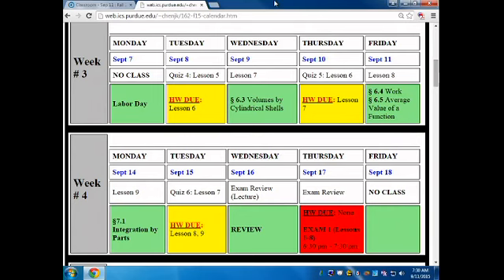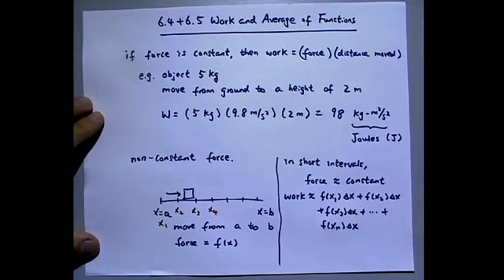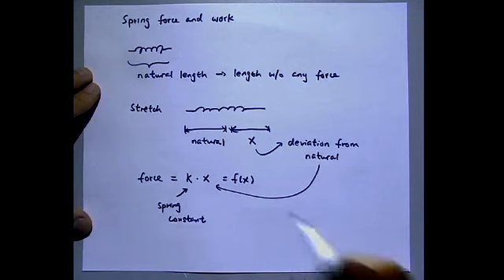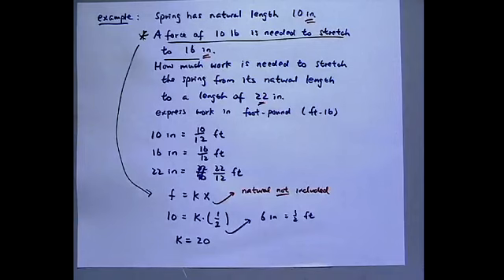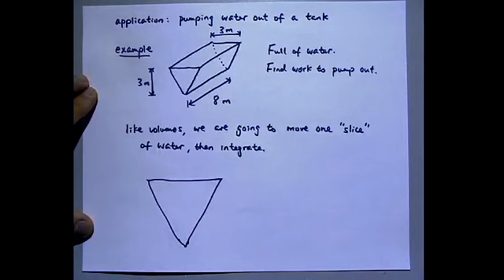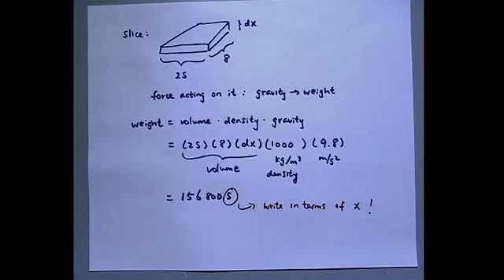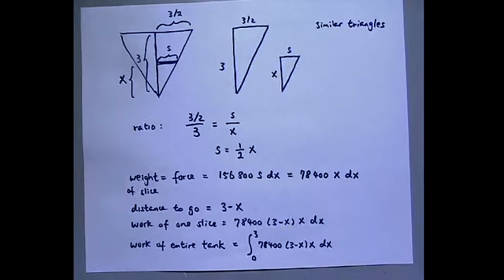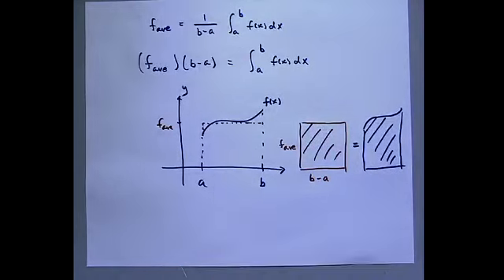MA 162 Calculus II Lecture 08